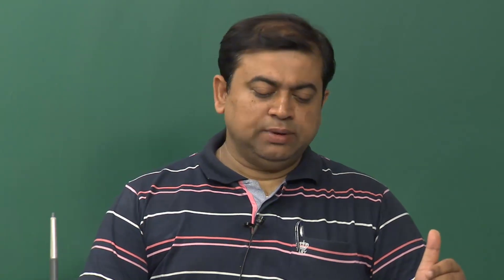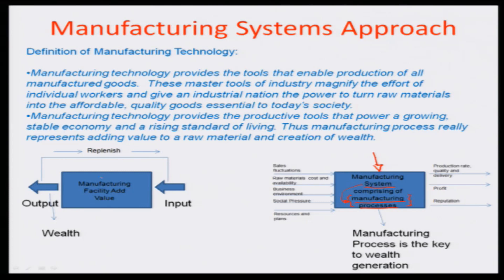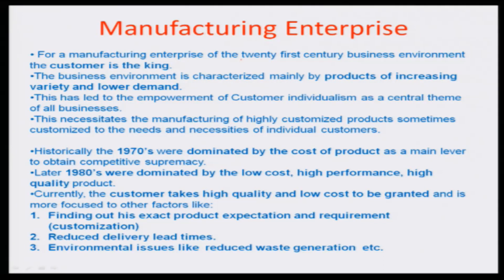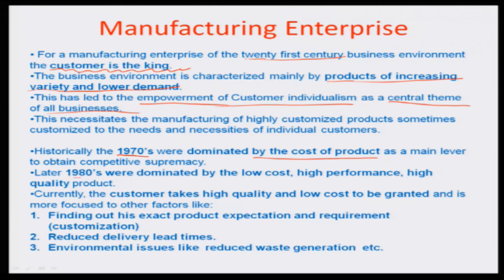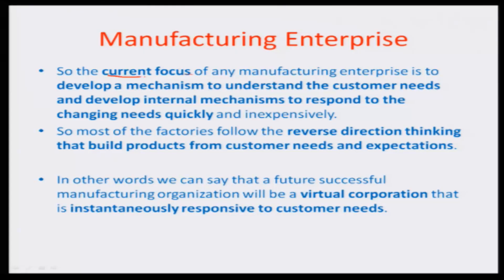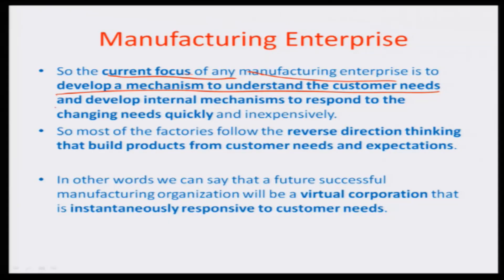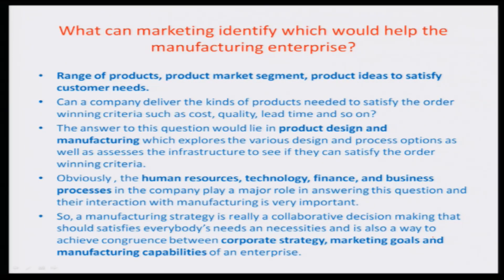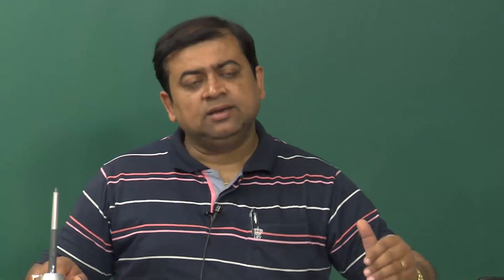Manufacturing Systems Approach